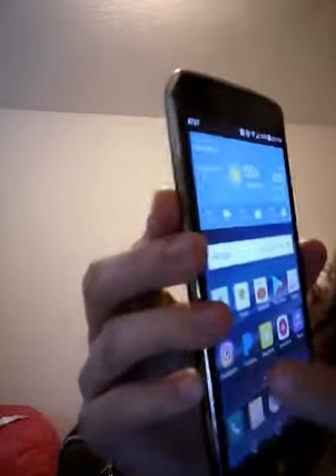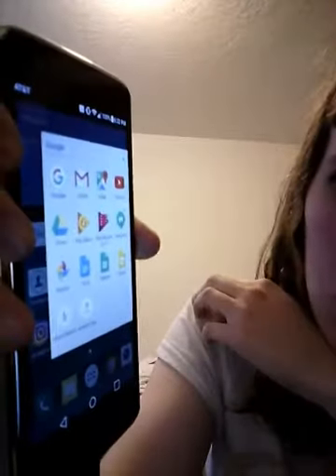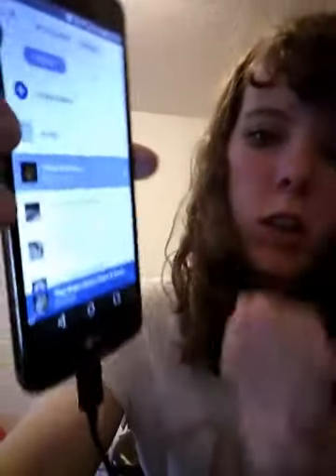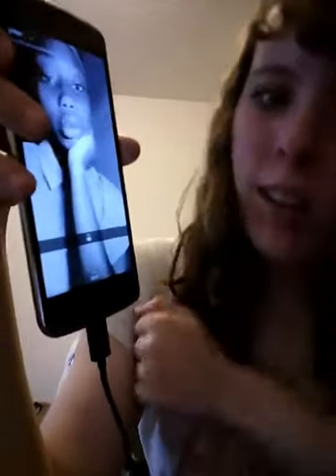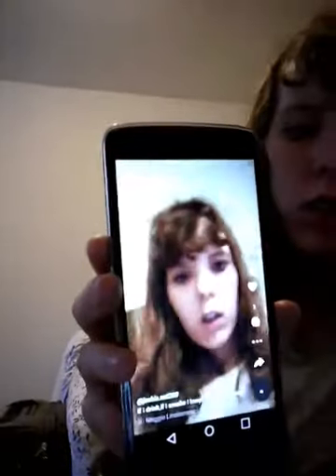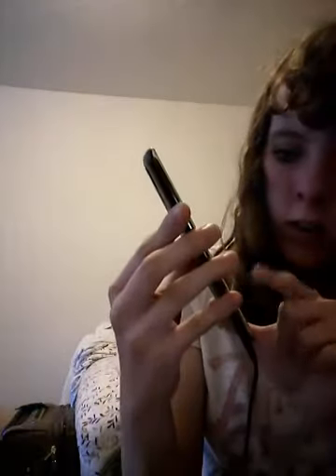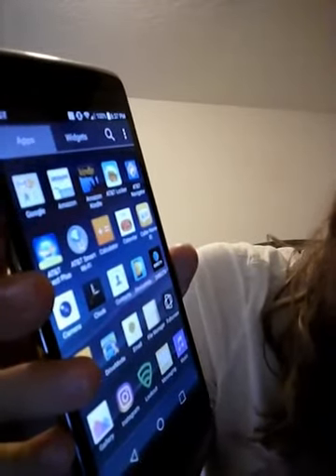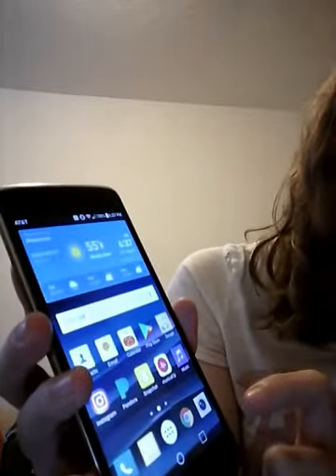apps on my phone